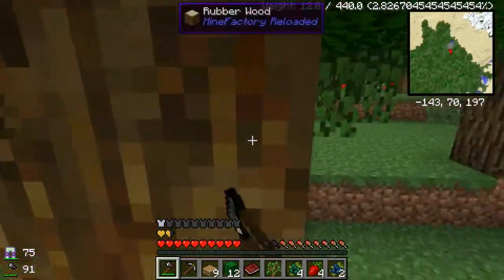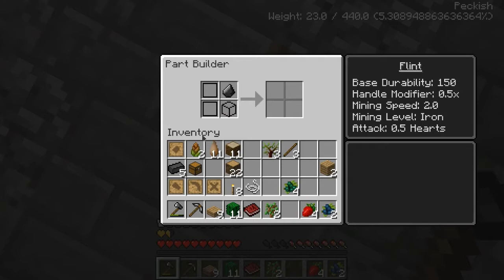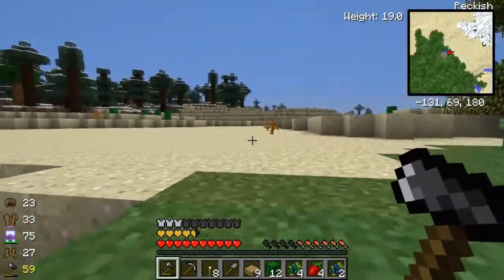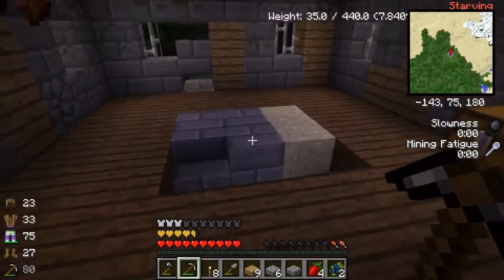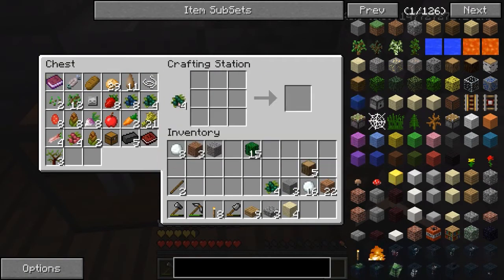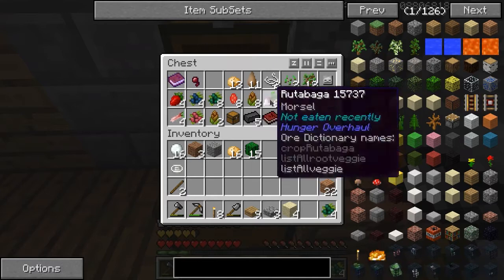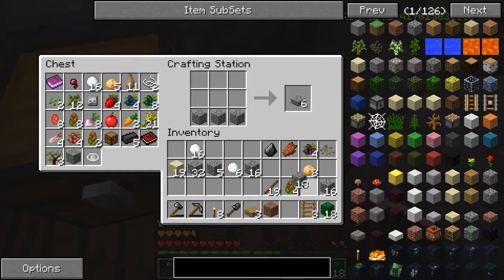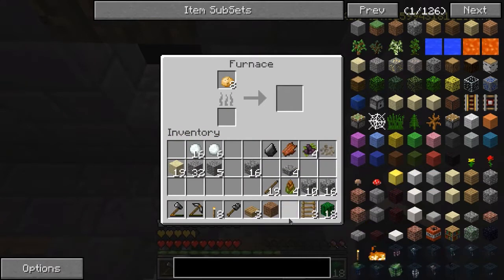BloodnBloody Idiot 08 - Home Sweet BOOM!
Still got a lot to learn and making a lot of mistakes but crikey we might actually be making progress.

Modded Minecraft Survival Let's Play with hopefully a nice mix of game-play and survival tips tossed in. This time round I'm playing the BloodnBones modpack by Eyamaz on the FtB launcher.

This pack is brutal and I'm a bloody idiot for doing this to myself. Rage spikes and Aussie English may occur - be warned.